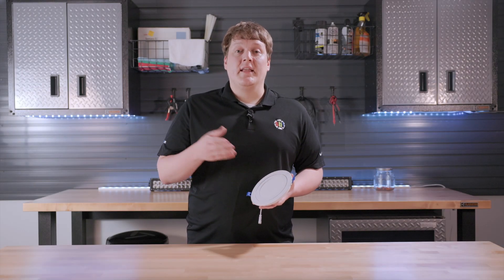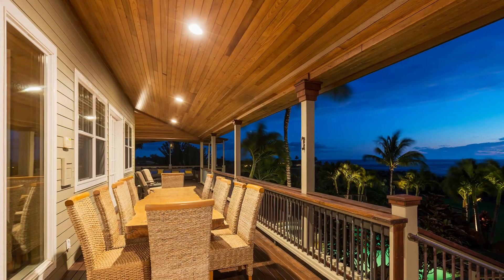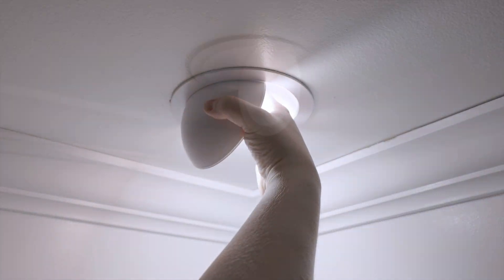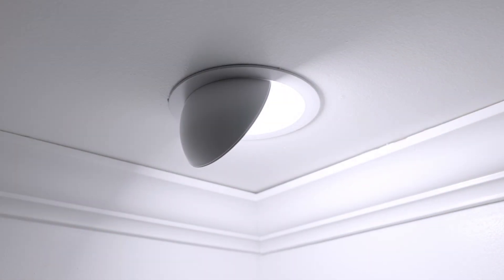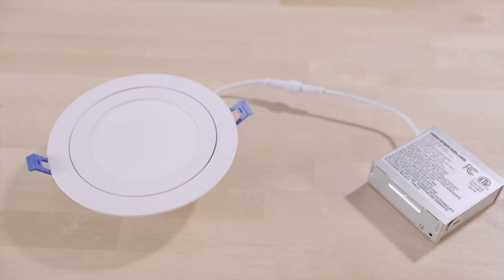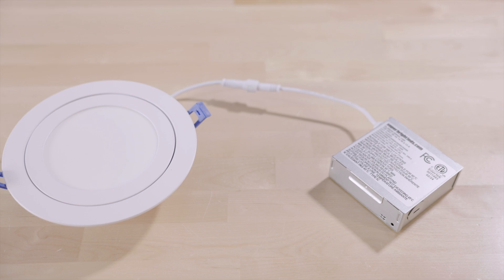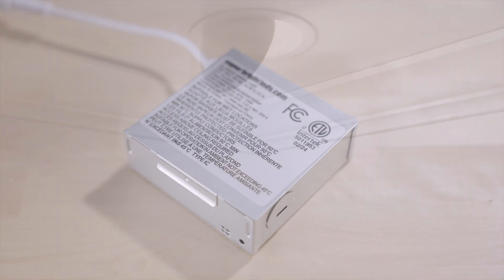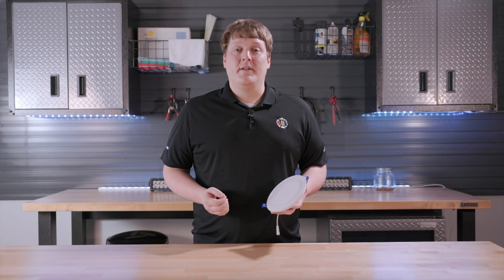Canless Gimbal Trim LED Downlight